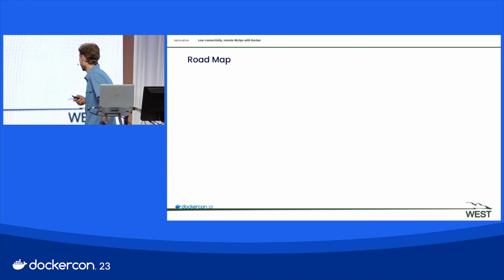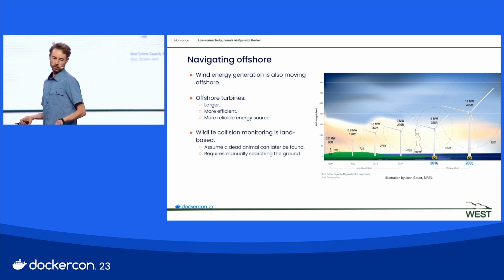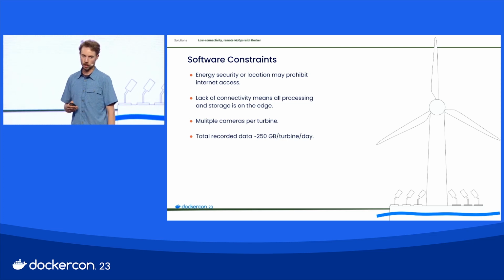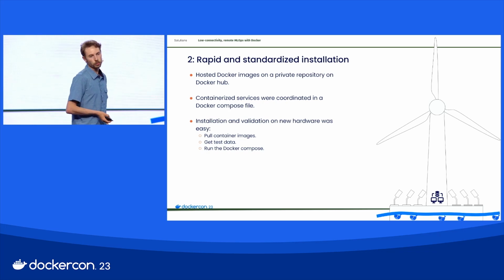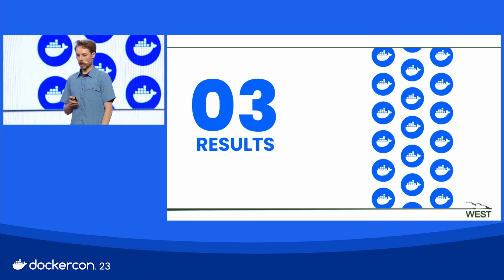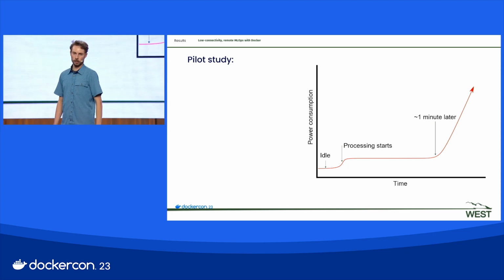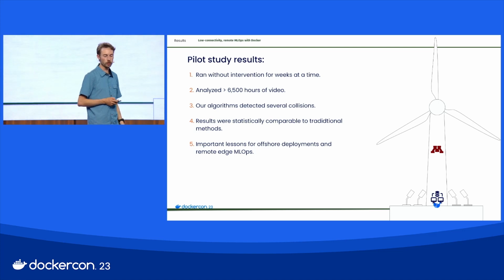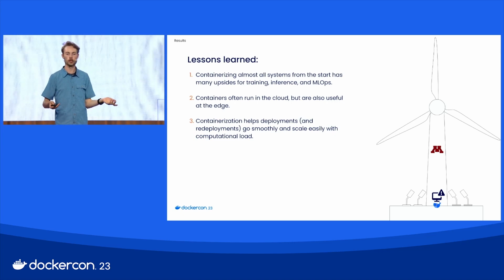Docker Offshore: Smoothing the Waves of Remote-Location MLOps (DockerCon 2023)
Learn how Western EcoSystems Technology tested a pilot system for monitoring wildlife activity in offshore wind farms where physical access is severely limited and internet connectivity may not exist at all. This pilot study demonstrated that containerization technologies such as Docker have great potential to help MLOps be successful in these regions.

Presentation: Docker Offshore: Smoothing the Waves of Remote-Location MLOps
Speaker: Lewis Hein, Programming Analyst,  Western EcoSystems Technology

ABOUT DOCKER: Docker provides a suite of development tools, services, trusted content, and automation, used individually or together, to accelerate the delivery of secure applications.